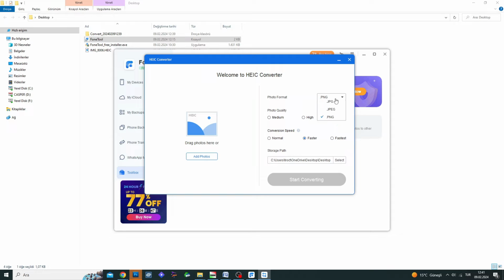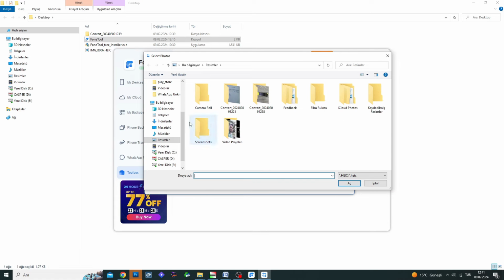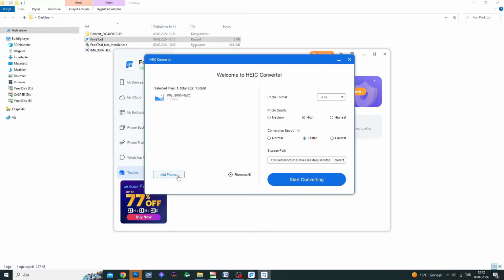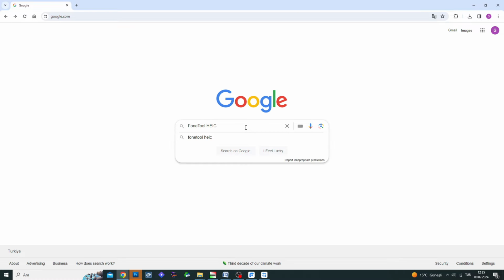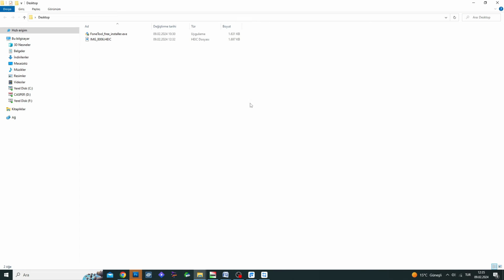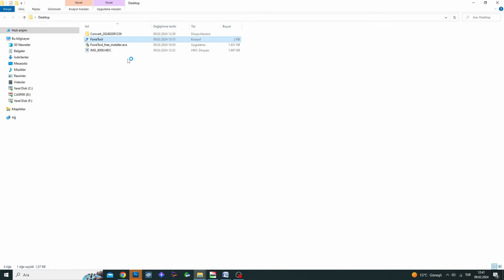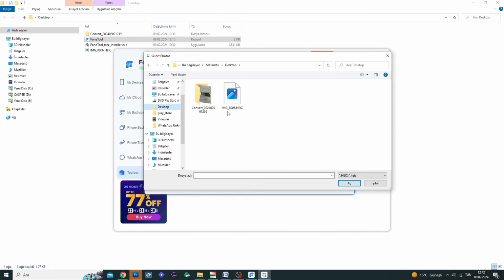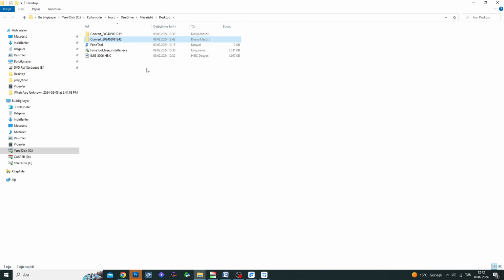How to Easily View HEIC Photos on Windows | Free Program Tutorial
🔍 Welcome to another Resolved tutorial! In this video, discover the simple steps to view HEIC files on your Windows computer using the free FoneTool program. HEIC, Apple's latest file format, is now accessible and convertible with FoneTool. 🍏🖥️

🚀 Learn how to:

Install FoneTool effortlessly
Open and convert HEIC photos taken on Apple devices
View your photos in JPG format on your computer